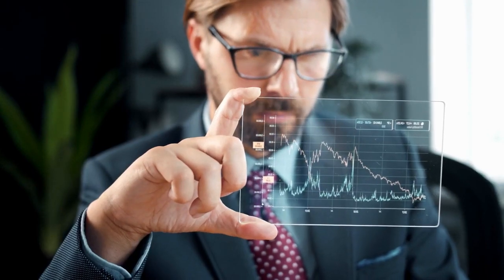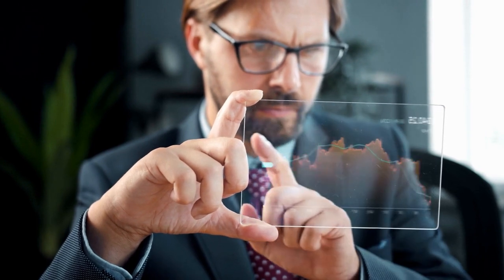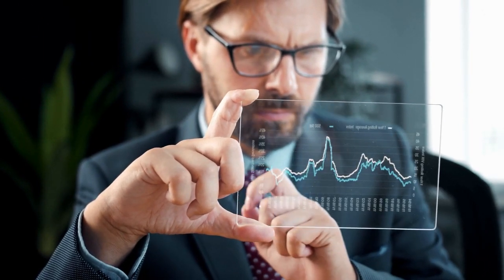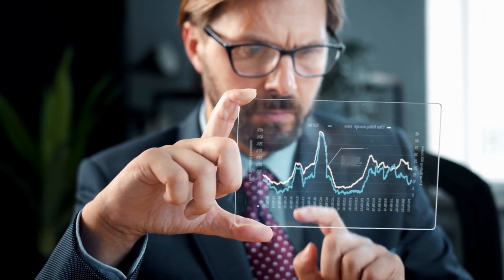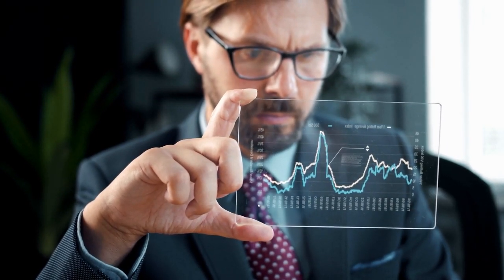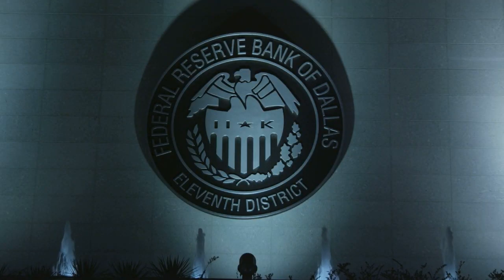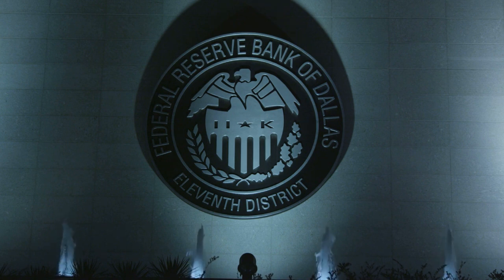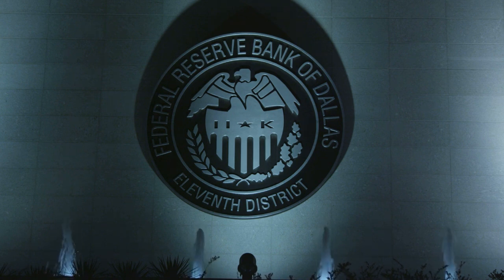Digital gold standard : The gold standard on the blockchain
can we bring a 19th century idea of the gold standard into the 21st by putting gold on the blockchain ? In this video i will discuss the classical gold standard period of the 19th century as well as if and how we could bring gold back into a modern age.